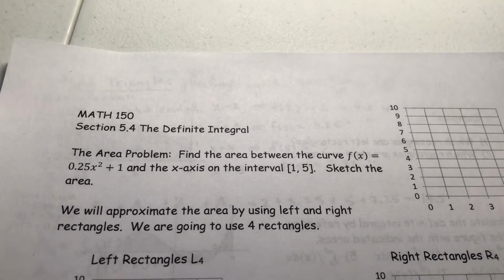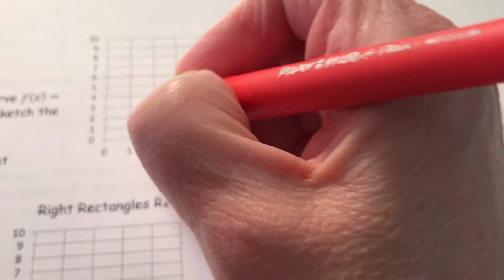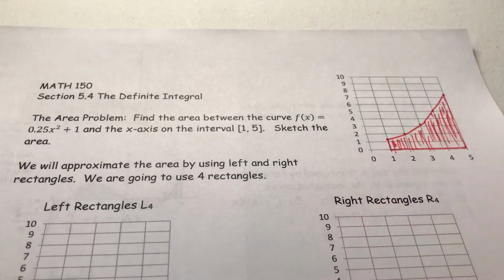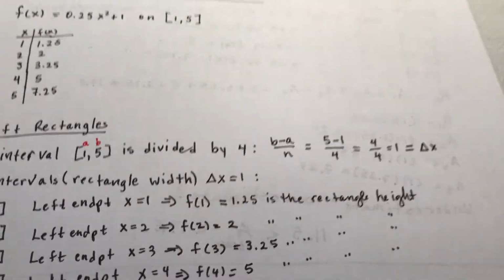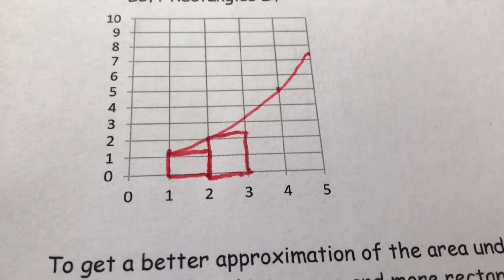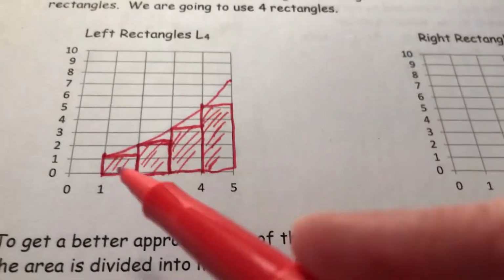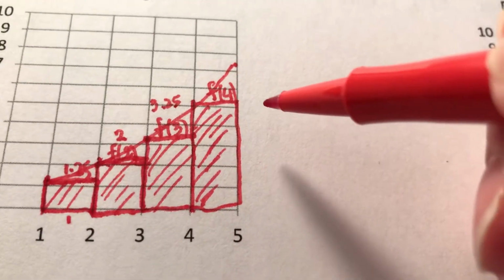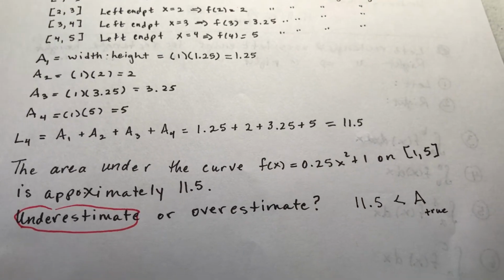5.4 Intro L4